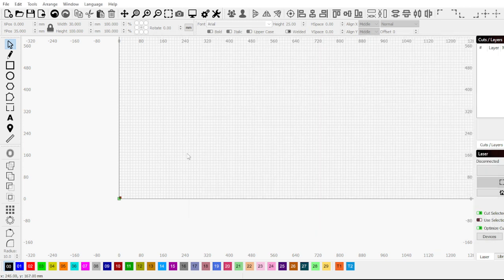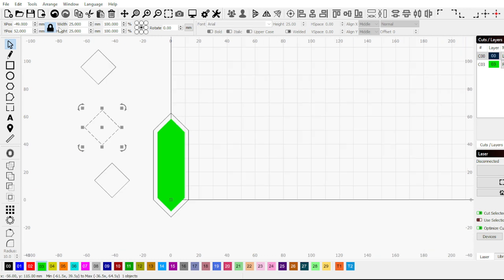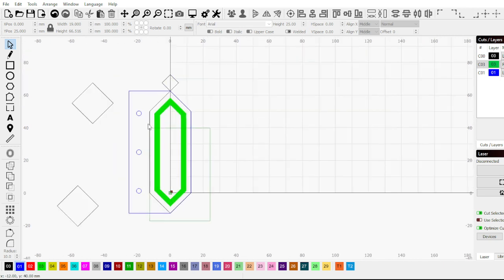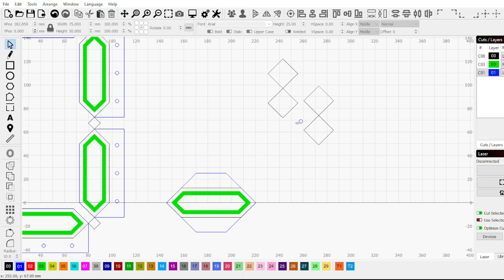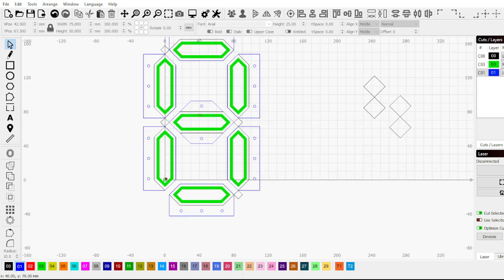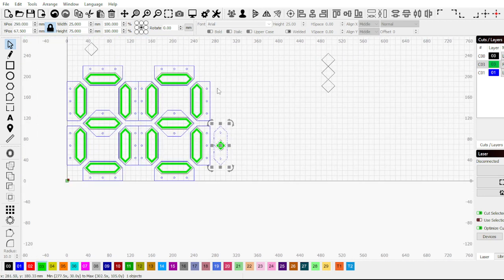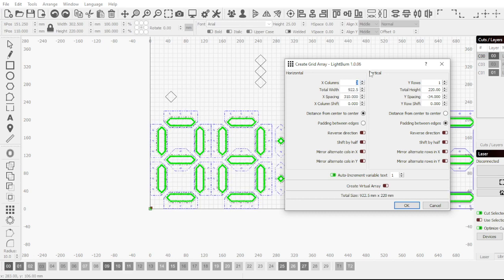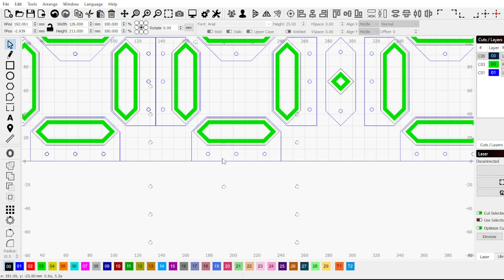Digital Clock Design using LightBurn